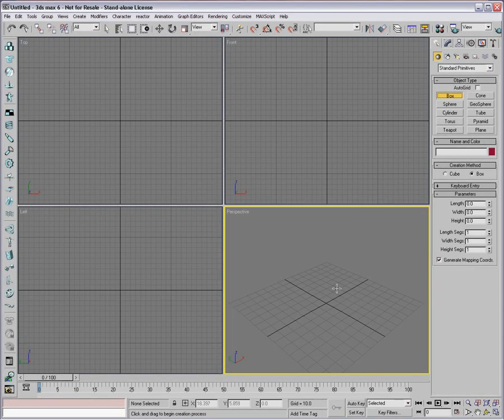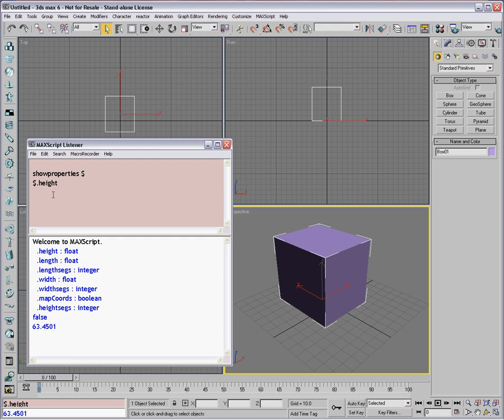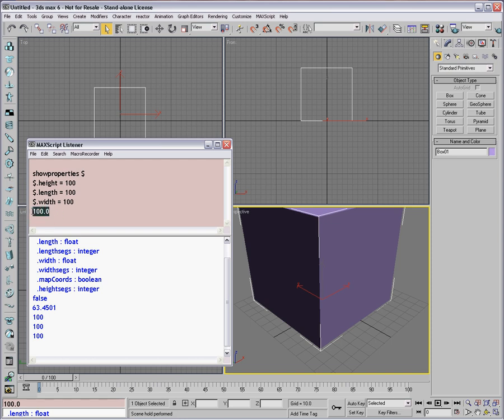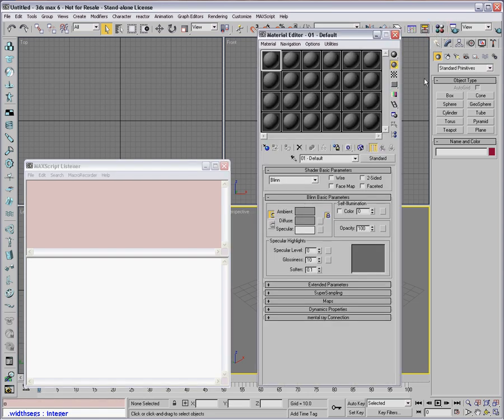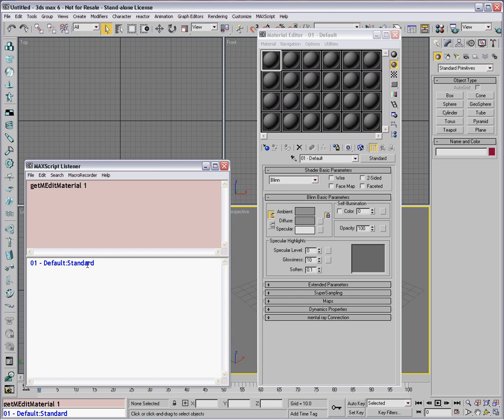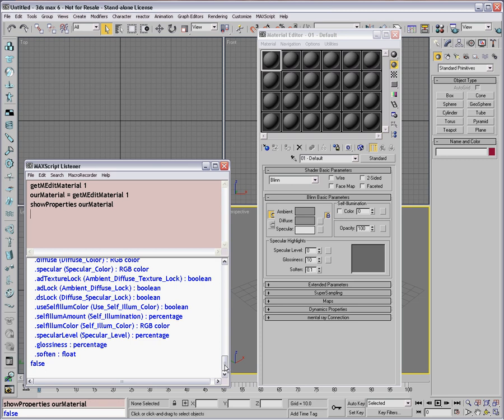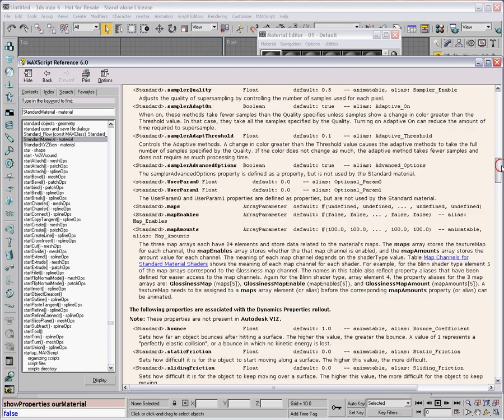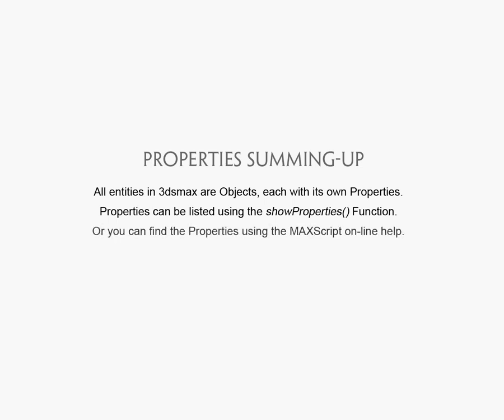04 Basic Concepts Properties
Max Script CG Academy Fundamentals 1